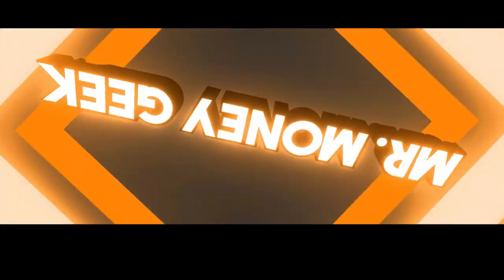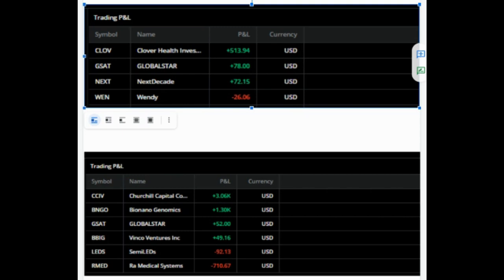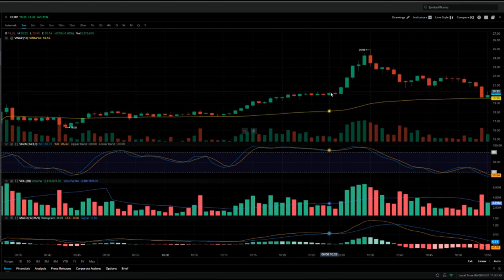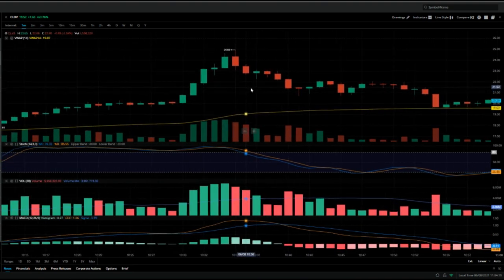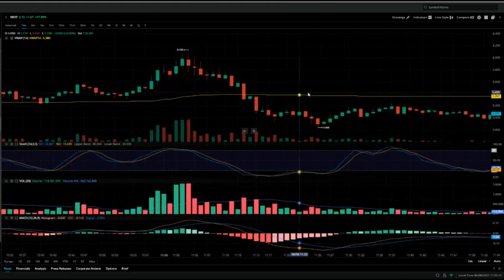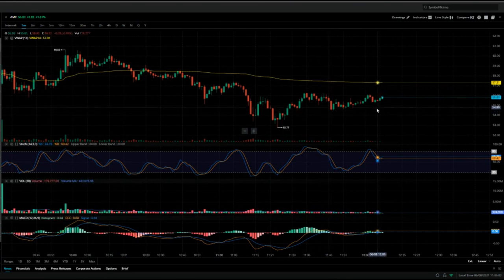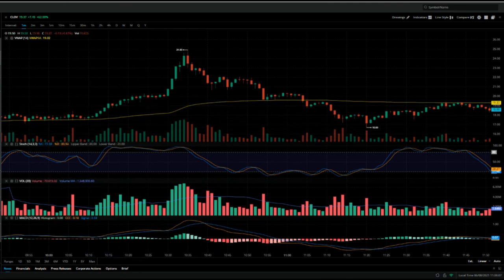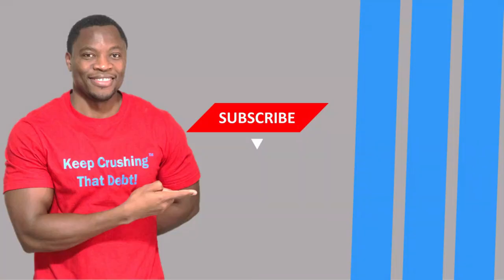GREEN DAY TRADE RECAP $500🔥🔥🔥HOW TO MAKE $250/DAY DAY TRADING STOCKS ON WEBULL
My Favorite Investing Book
My Favorite Personal Development Book

Based in Minneapolis
Mr. V